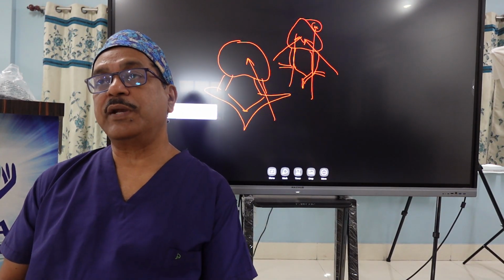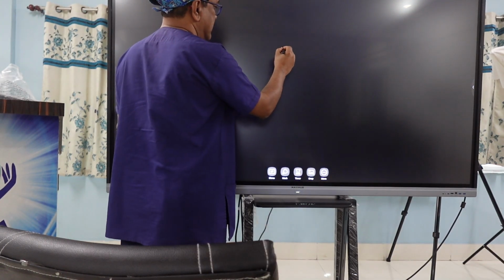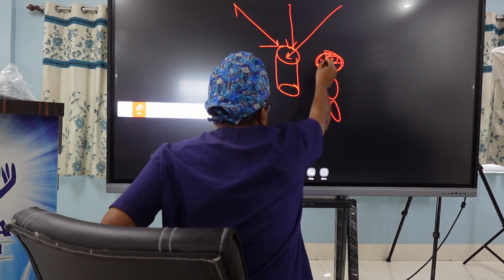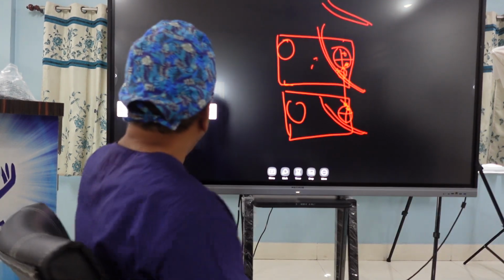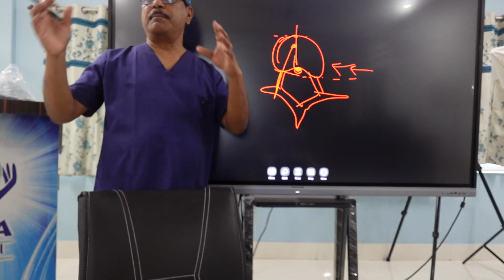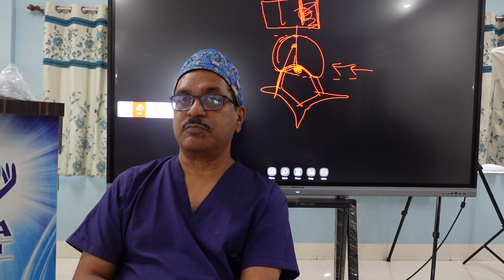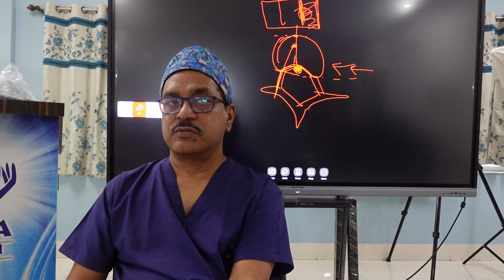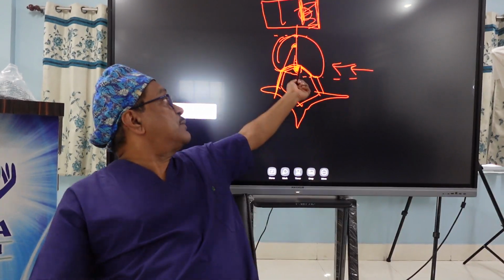Case discussion for Fellowship Exams: Vertebral Compression fracture